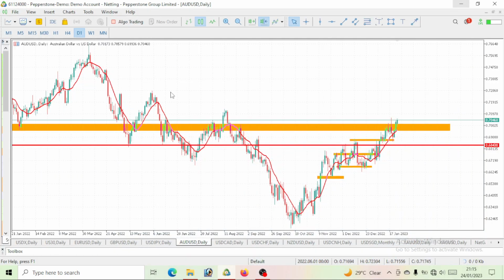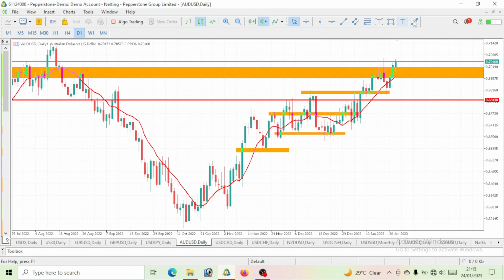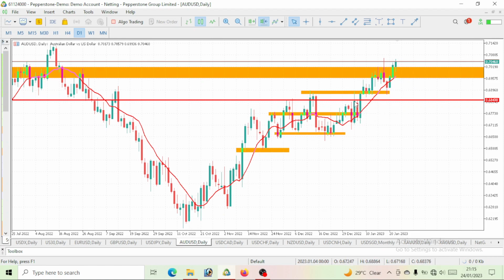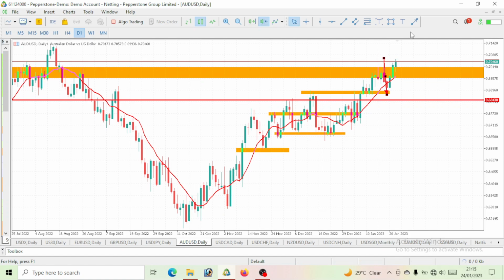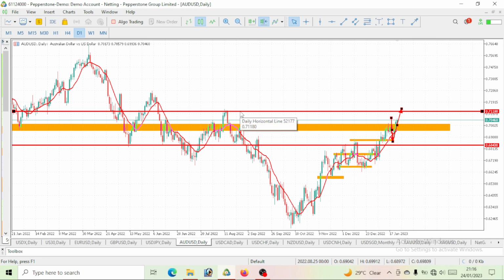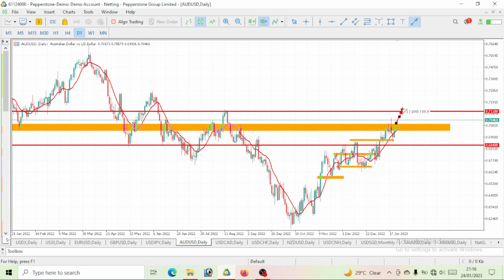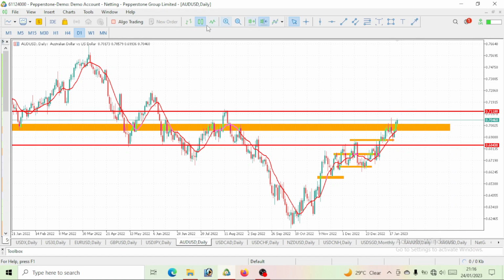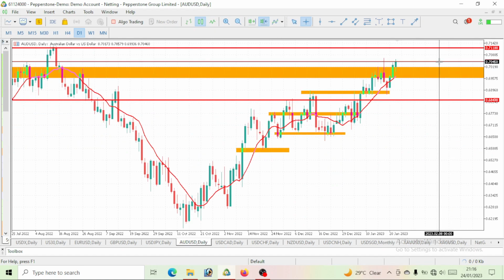AUDUSD Analysis Today | JANUARY 25 2023 | AUDUSD Forecast | AUD/USD Technical Analysis